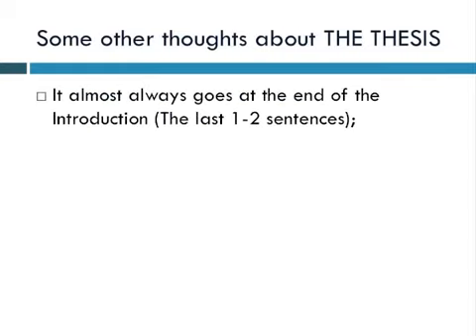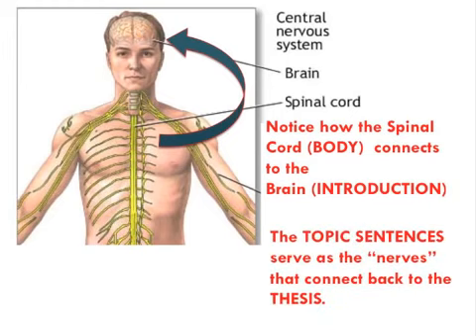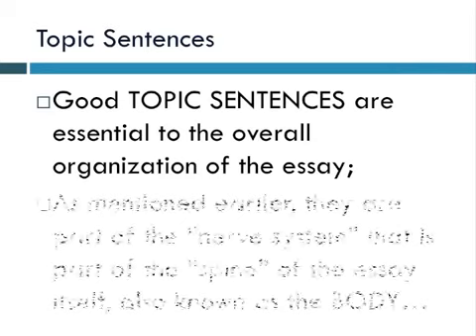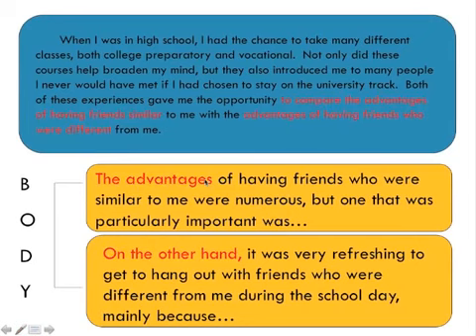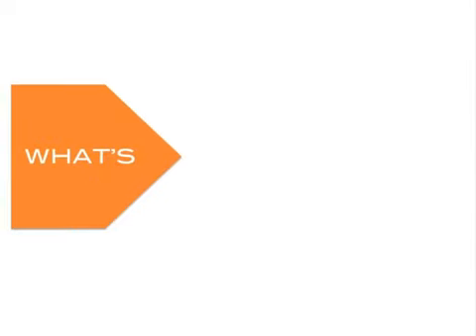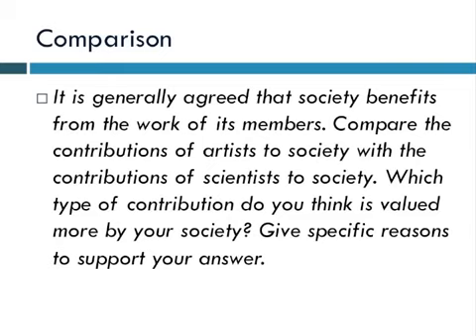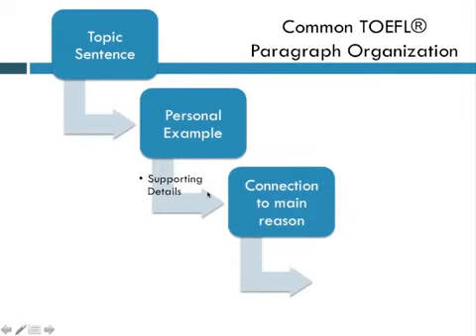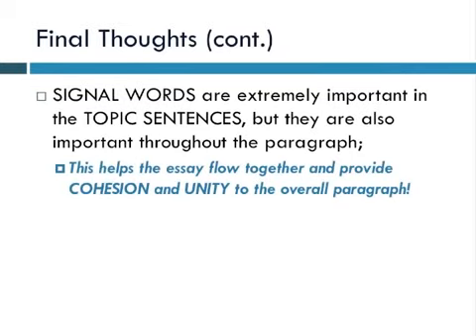TOEFL Writing 3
آموزش نوشتاری تافل 3